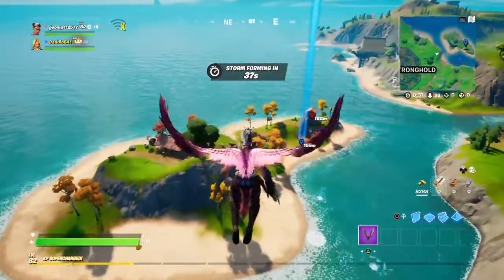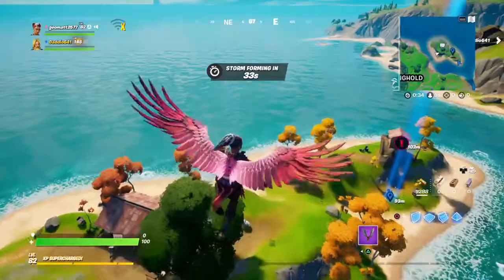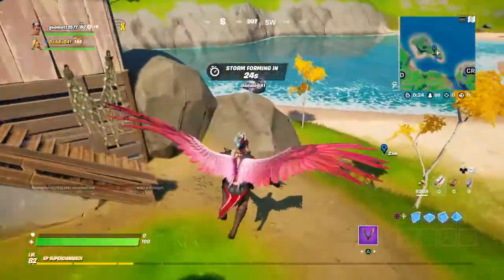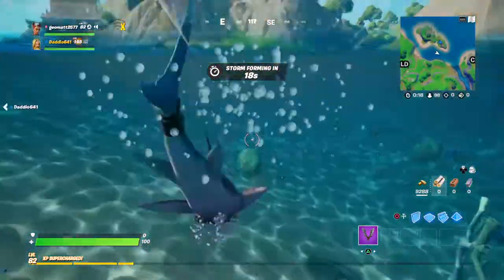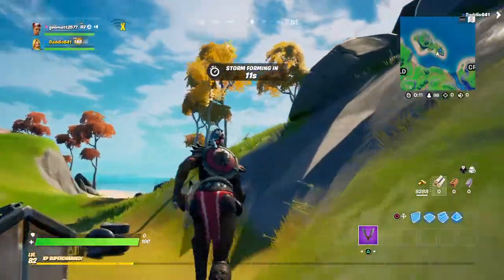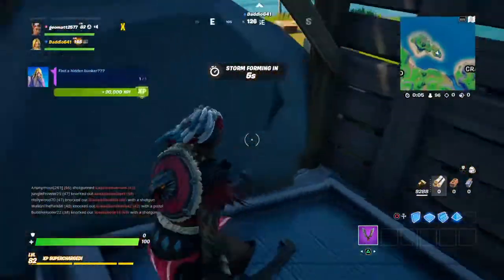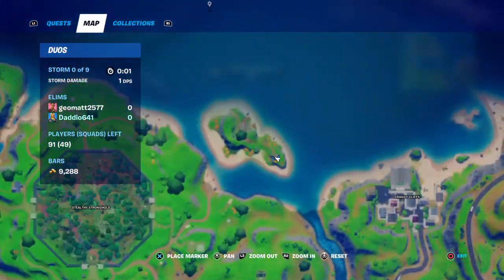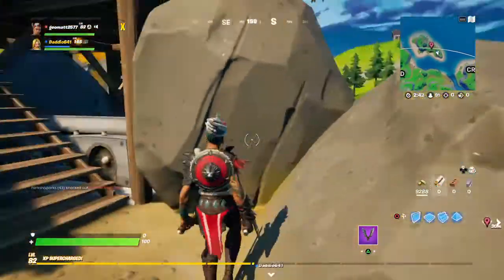Find a hidden bunker location fortnie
I found the hidden bunker location In fortnie